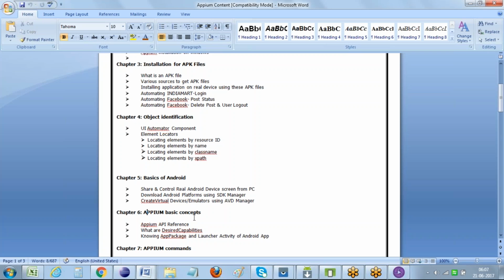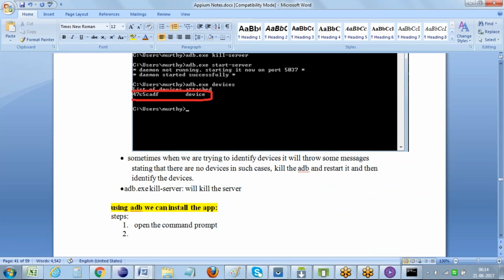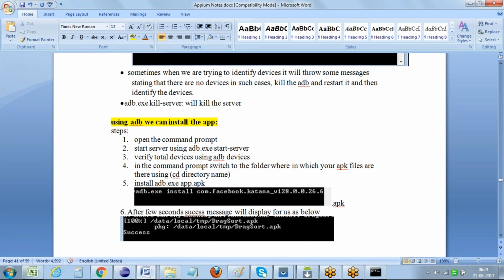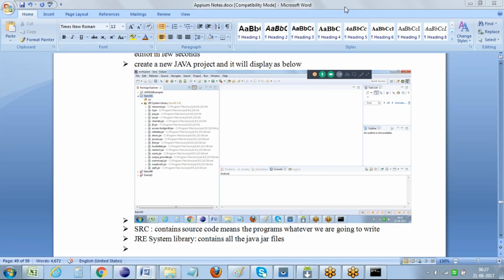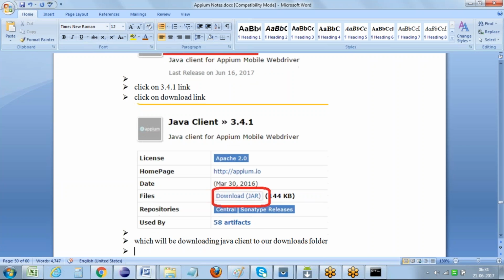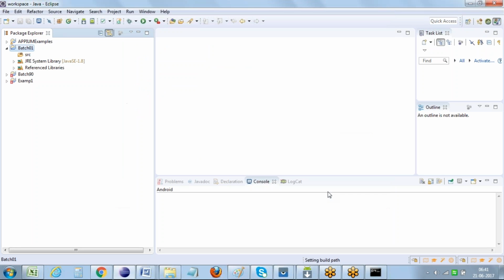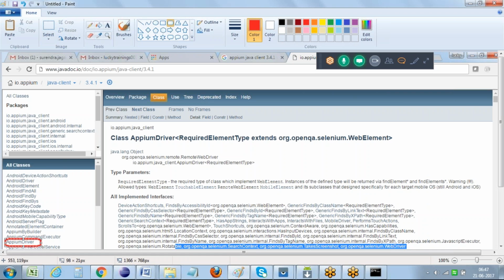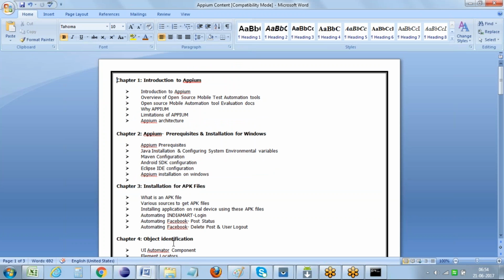APPIUM basic concepts & Eclipse configuration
HI All,

In this session we covered about :

 Settingup a basic project
 Appium API Reference